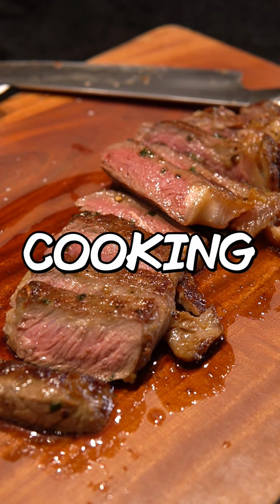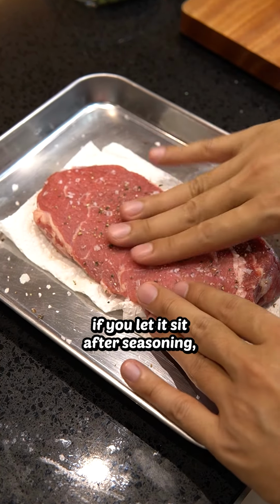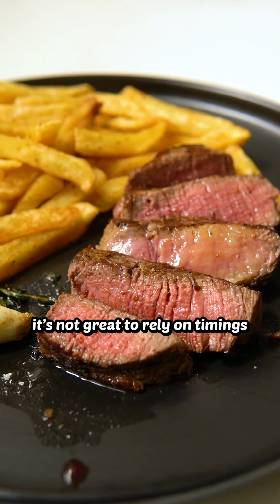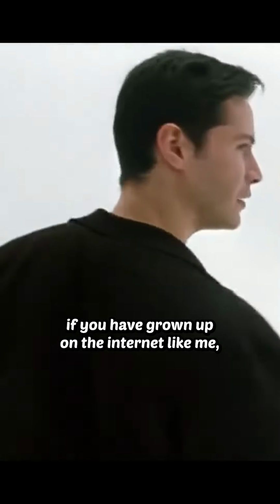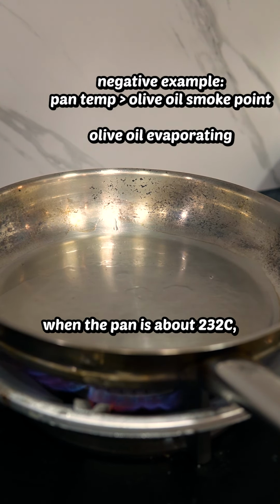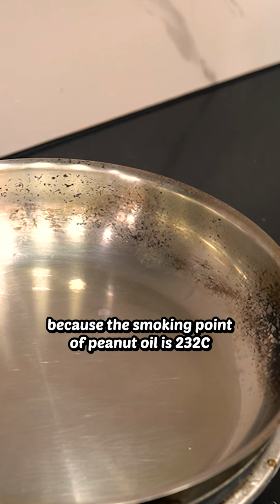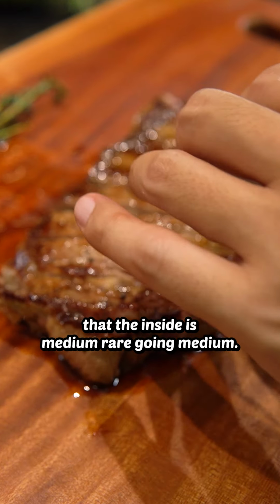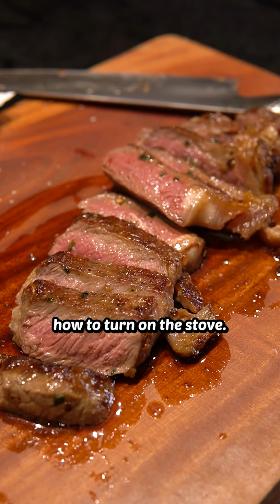How to Cook Steak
Everything I learnt about cooking a steak, summarized in 211 seconds.